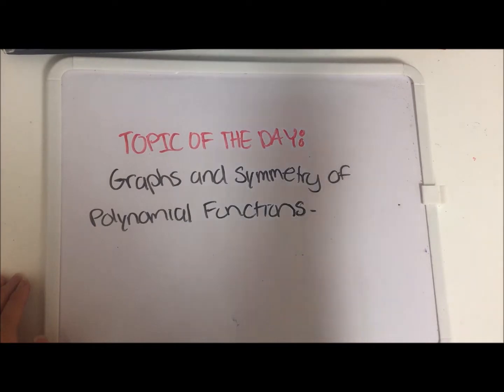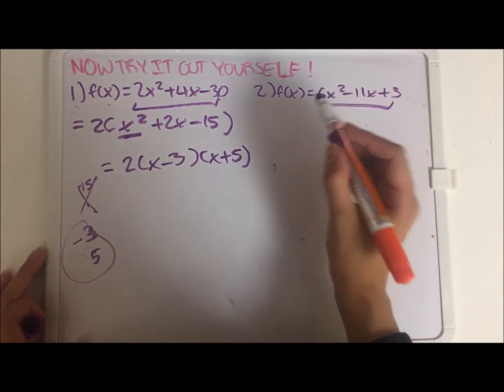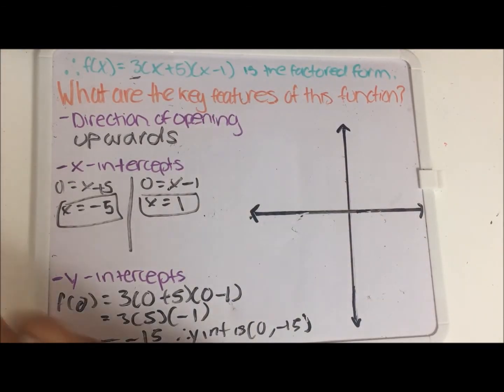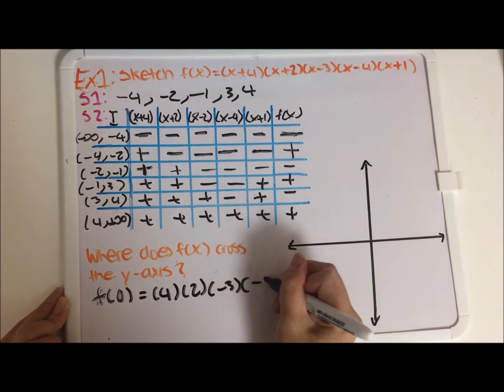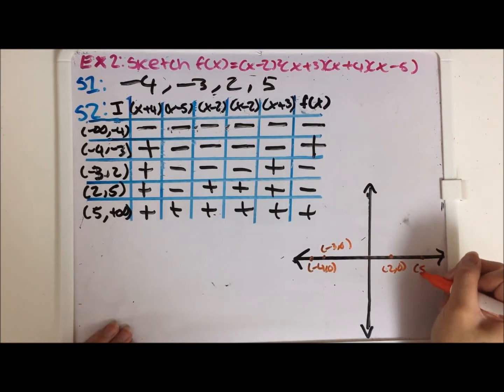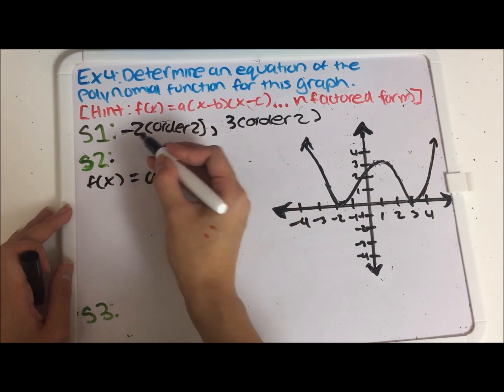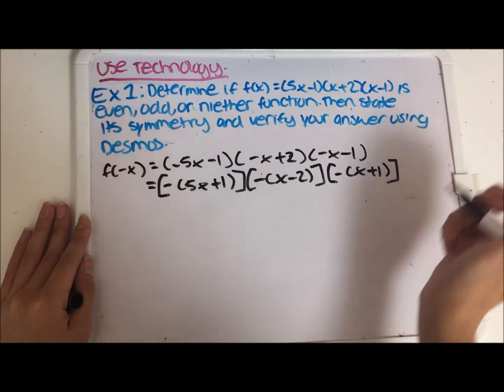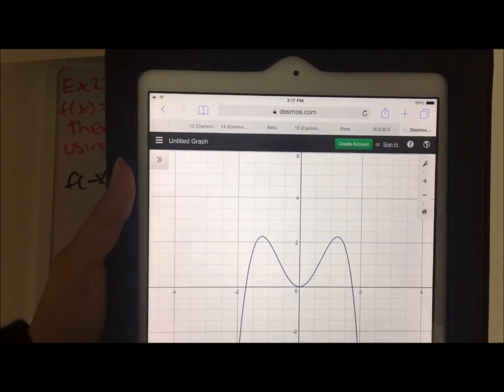Chapter 1.3 Equations and Graphs of Polynomial Functions